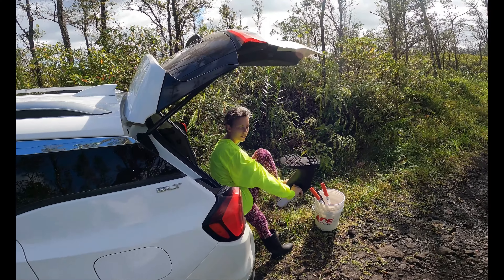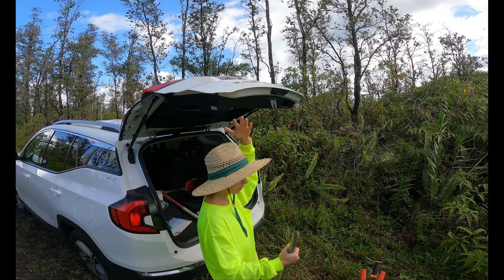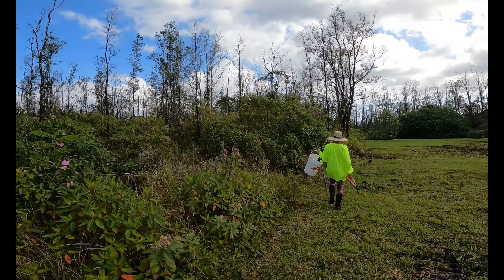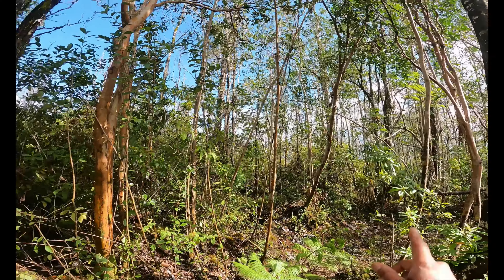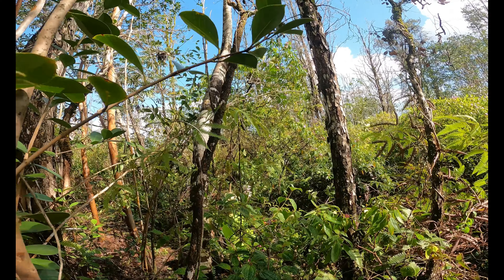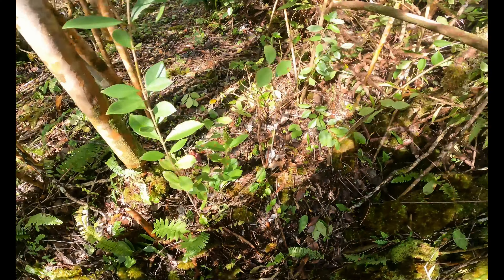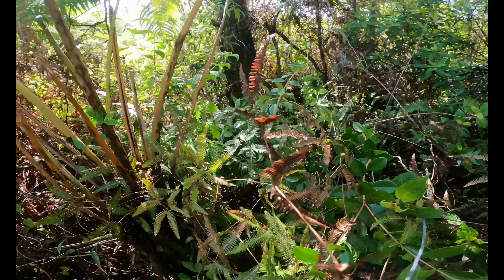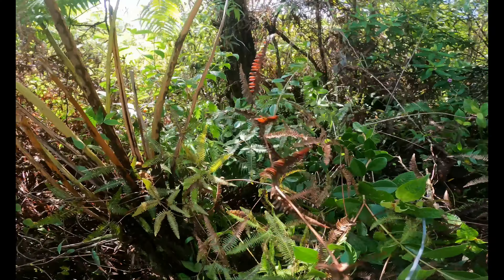DAY 3 - ORCHIDLAND HAWAII - 3 Acres CLEARING BY HAND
Made so much more progress on this day. The weather was in our favor. Still only about 1.5 acres in but getting more sun to the ground and giving the Ohia trees some room to breathe. This will eventually become a food forest with every fruit tree and vegetable that will grow in the zone. I look forward to getting our other property done as well which will be soon. Mahalo.